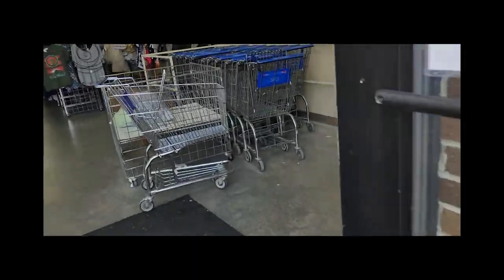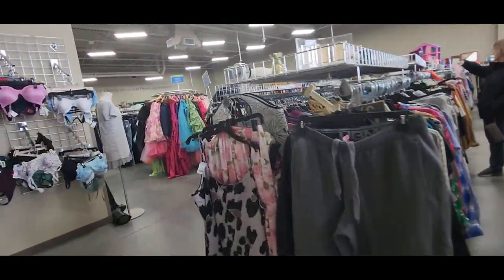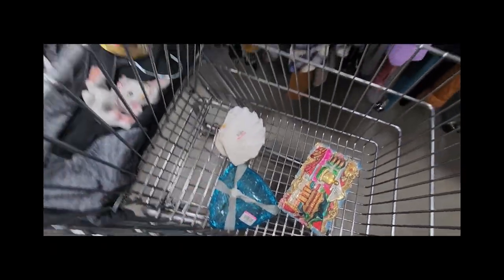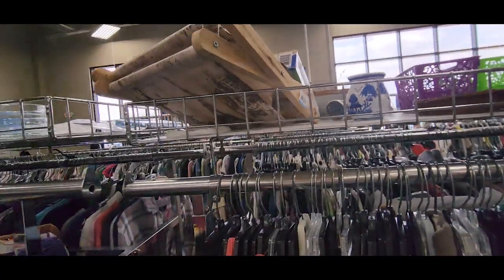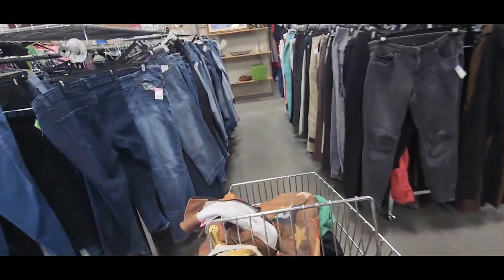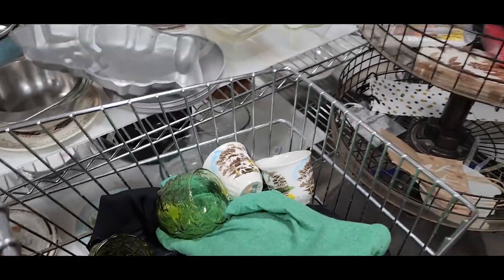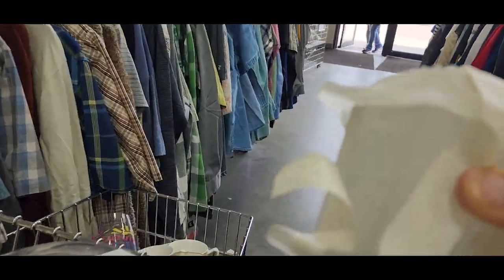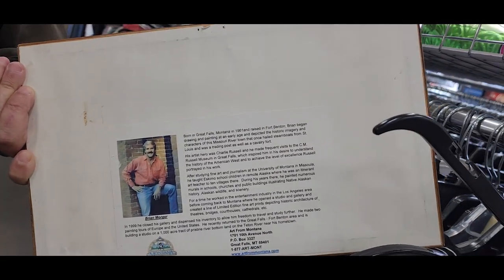BEST GOODWILL EVER WITH THRIFT STORE PRICES $$$ / Come Thrift Along With Me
I found FENTON for a $1.00 after my phone died but, look at all the other gorgeous glass I found and a rare Japanese set awesome goodwill and the young man Justin who worked there is awesome and a Youtuber